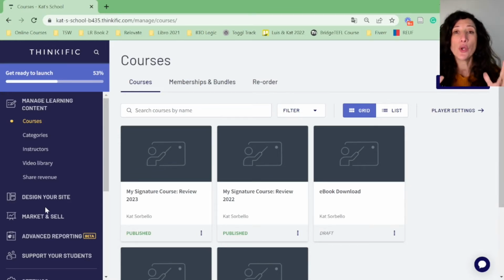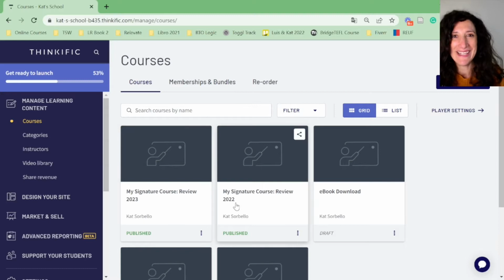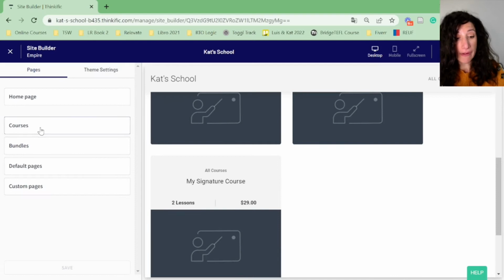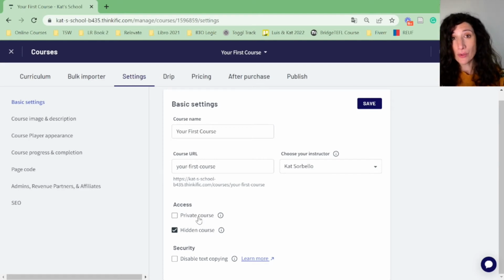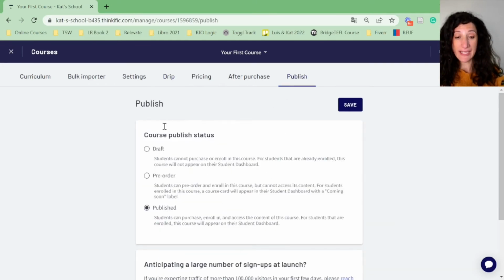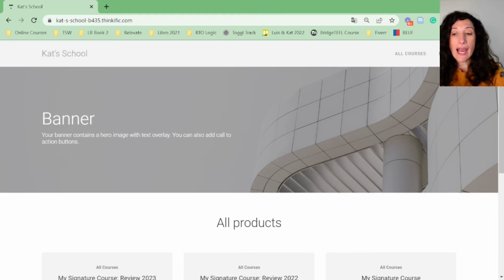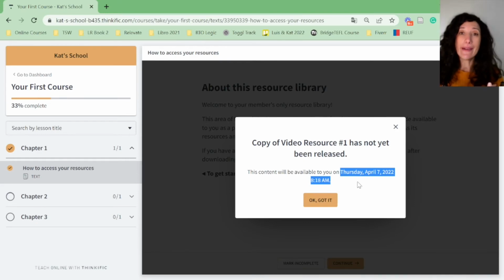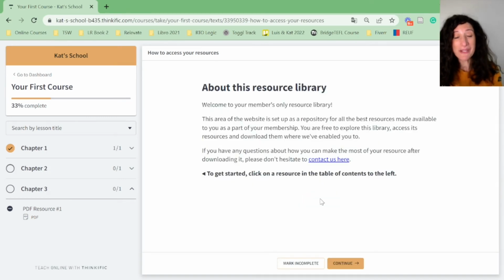Online Course Drip Sequence from the Student's Perspective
Have you set up a drip sequence in Thinkific but have no idea what the student can see? You want to test it but don't want to publish your online course. This video demonstrates how to see what the student will see.

What´s included

0:00 Why not test from admin?
0:55 What to do before testing a drip sequence
2:25 Publish and hide online course
4:36 Manually enrol students into the online course
6:04 Log into the course as a student
6:28 What the student can see with drip content
8:20 Why can the students see all chapters?
8:59 Recap of what you need to do

Before you jump into testing a drip sequence in Thinkific, you first need to create your drip sequence (obviously). Check out this video on how to create a drip sequence

If you have not yet created your online course and are not sure how to order your content to create a drip sequence, download my online course curriculum template here to start designing your course

To test the drip sequence from the student perspective you need to publish the online course and enrol a student.

Of course, you don't want students to start enrolling in an incomplete online course, so you can hide the course from your site.

If you are using the Thinkific website for your online courses, there is an All Product section on the homepage. This is where students can see all your courses available and enrol. This is like your online course shop.

You can simply hide the online course in the settings tab of the course. In the access section, click hide course. This will remove it from the All Products section on your site.

Your course is still published, but the only way a student can enrol is if you send them the direct link.

If you select private course, this will still appear in your All Products section where students will need to request access

Your next step is to enrol a test student manually. If you do not know how to do this, watch this video on creating refreshers and manually enrolling students

Ensure that you use an email other than your admin email!

To test the online course, ensure you completely LOG OUT of your admin portal and log in as the student you just enrolled.

You will now see that the student sees all the chapters that you have created in your Thinkific online course and can freely move through the menu. BUT they cannot view any of the content that has not been released. They will see a notice pop up with the date they should expect to see the content.

Drip sequences are really useful during your beta and pilot testing so that you can build while students are enrolled. This helps the students to see what is upcoming and plan for their learning.

Don't forget to unhide your online course when you are ready to start selling it.

Happy course creating!

Videos Mentioned

Social Media